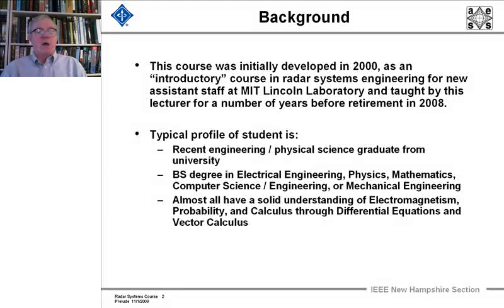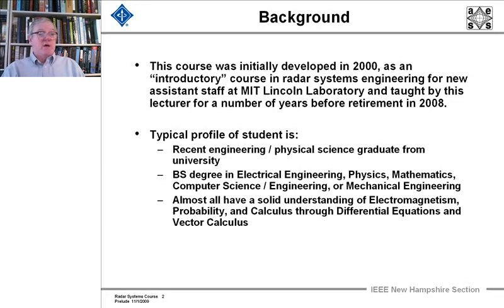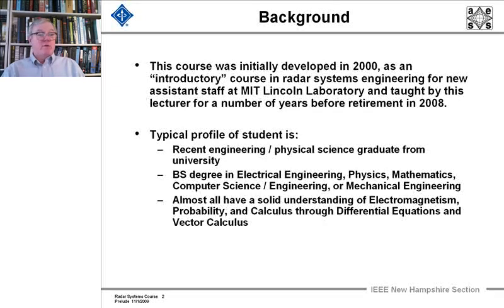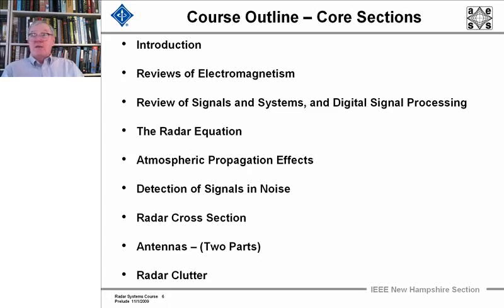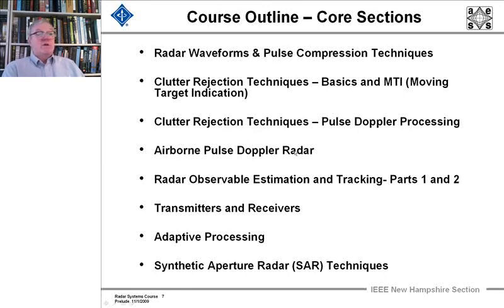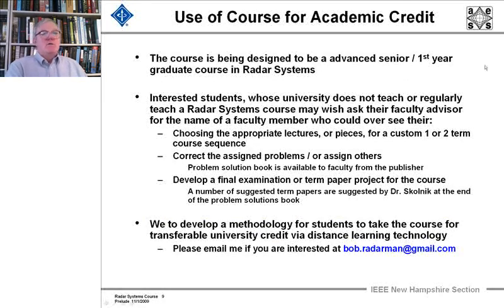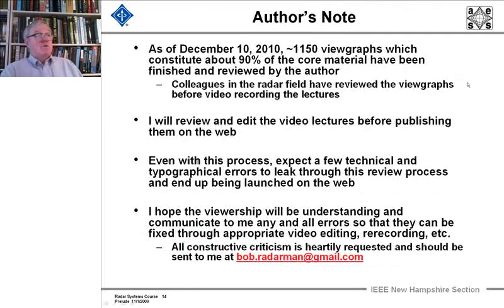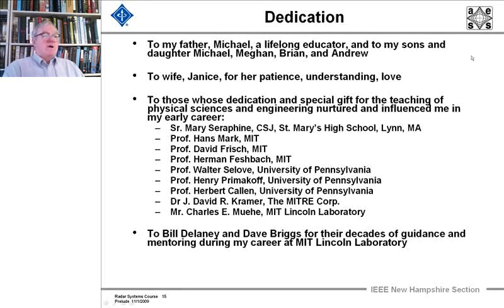Radar Systems Engineering Course by Dr. Robert M. O'Donnell - Prelude